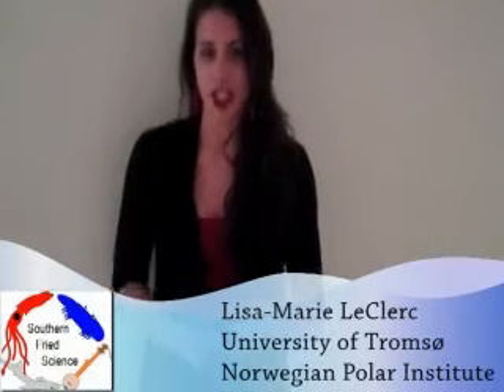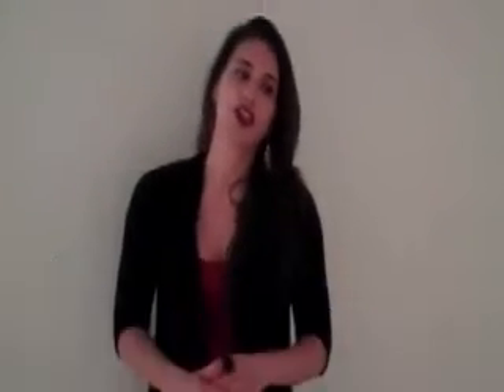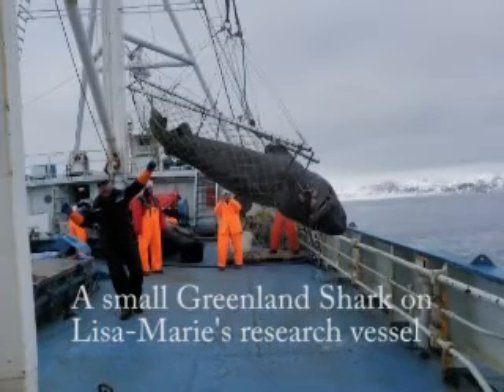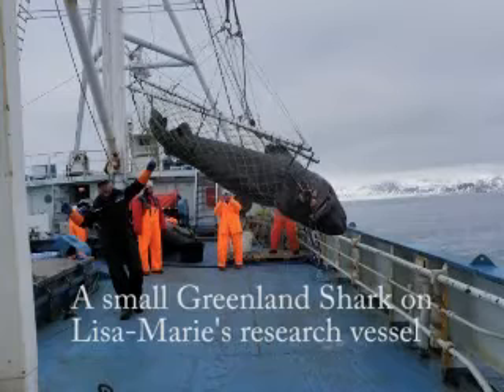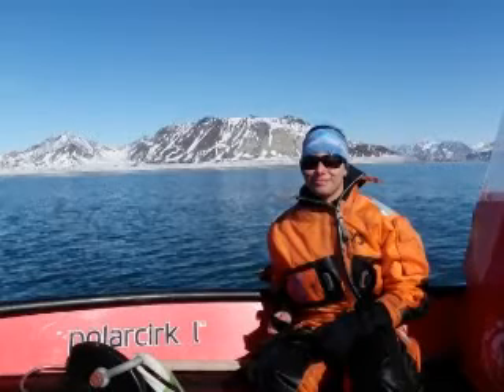Shark Science Monday: Lisa-Marie LeClerc discusses the feeding habits of the greenland shark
Marine biologist and blogger WhySharksMatter presents Shark Science Monday! Each Monday, an interview with a different shark scientist will be posted on YouTube and on Southern Fried Science! Be sure to visit southernfriedscience.com to learn more about sharks!